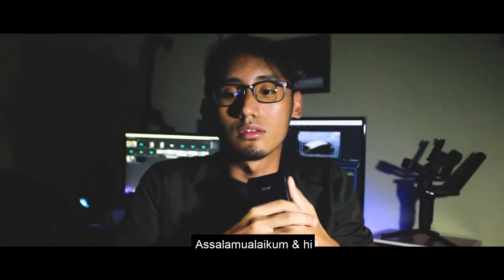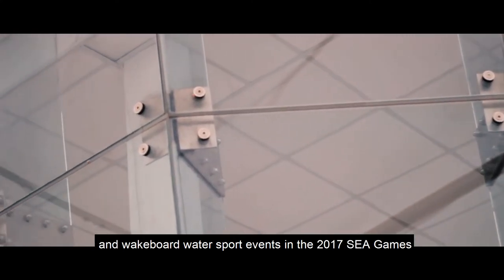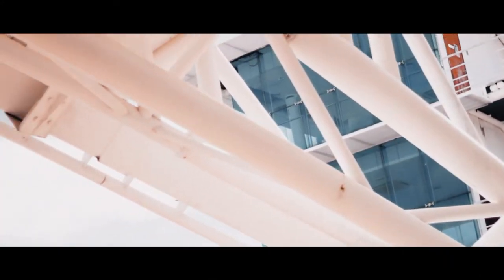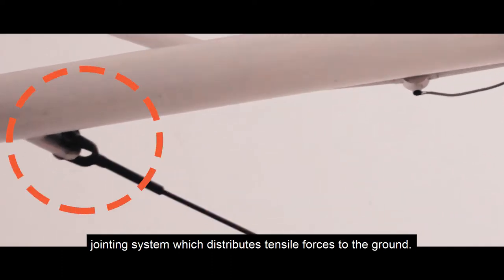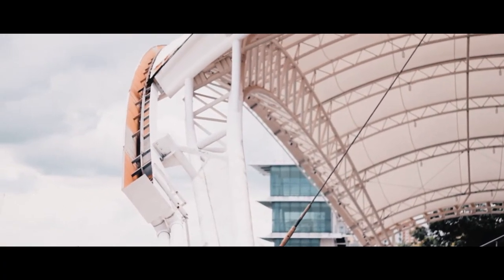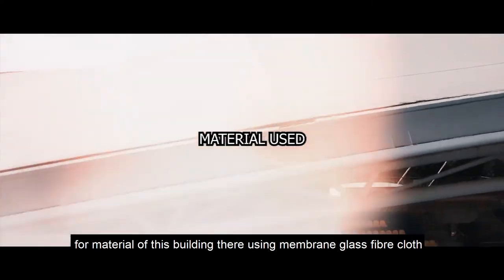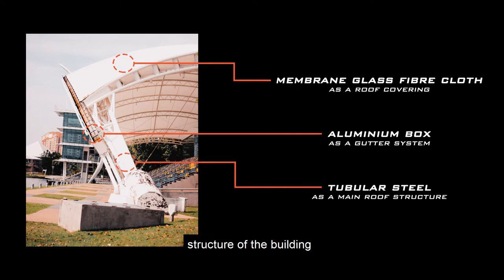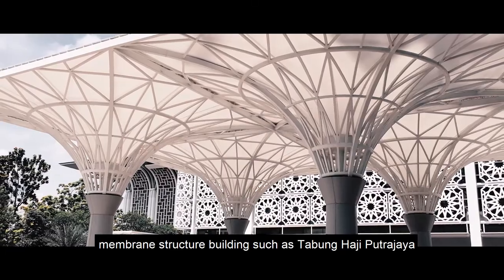Putrajaya Watersport Complex Malaysia [Architecture Documentary]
This documentary was produced by students of University Malaysia Kelantan